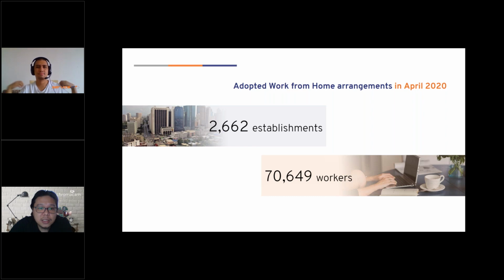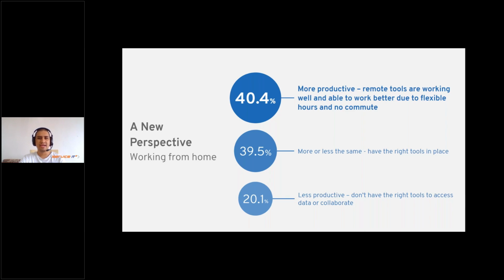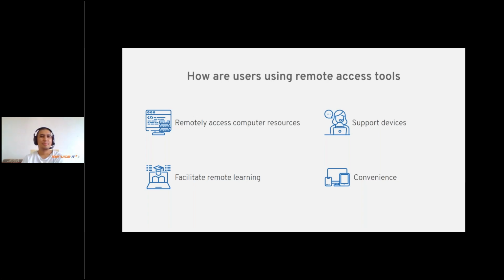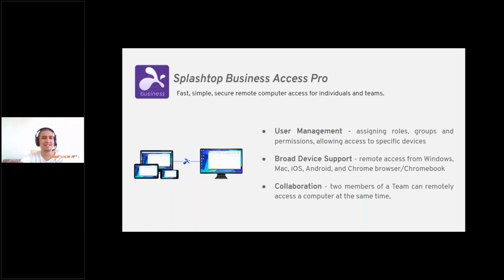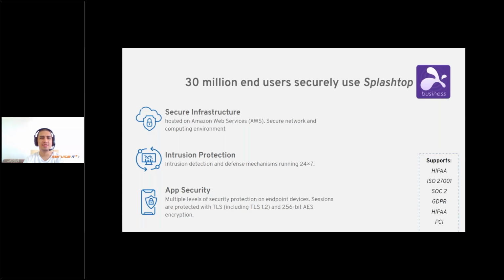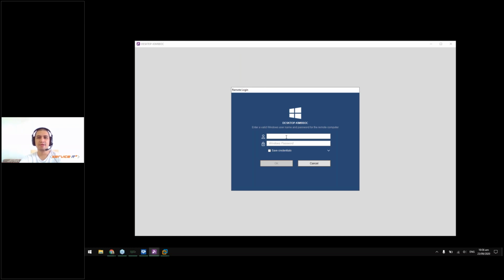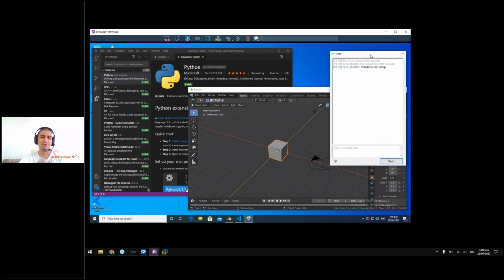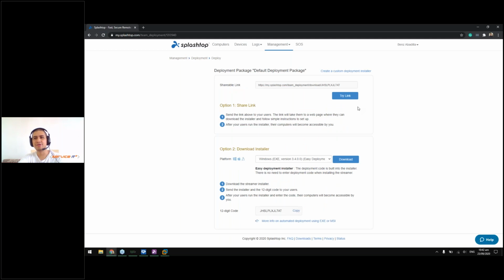Enable Work from Home with Splashtop (Part 2)